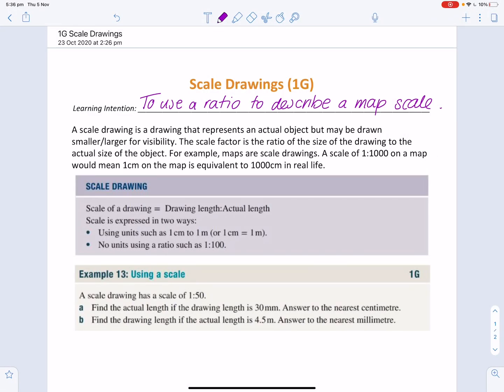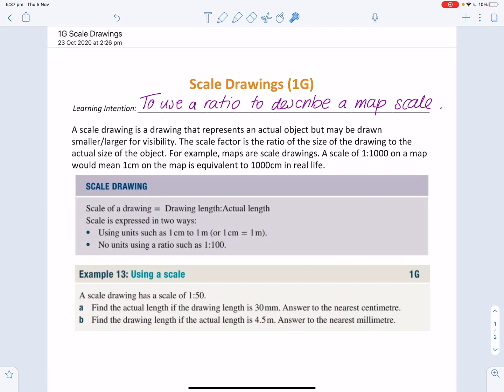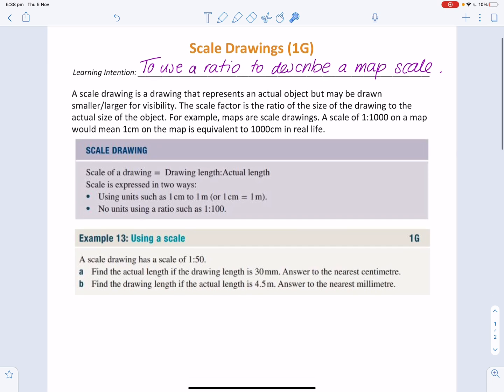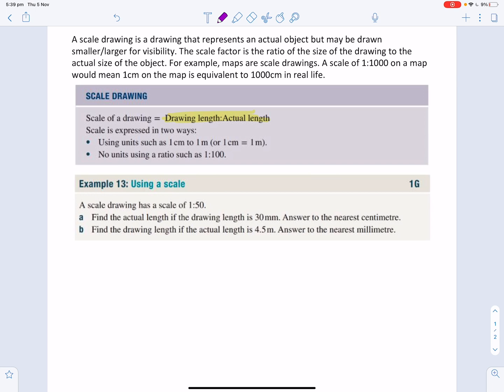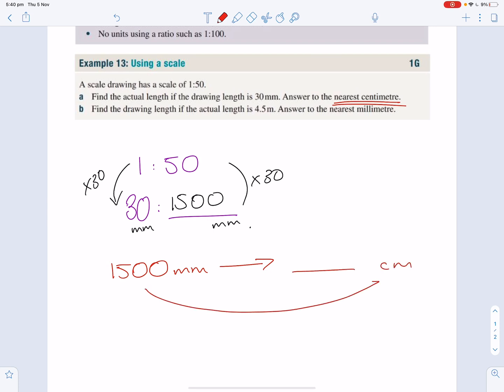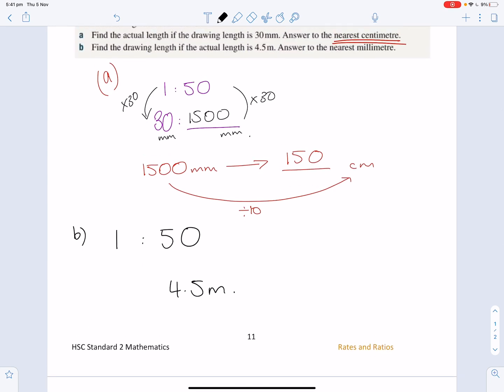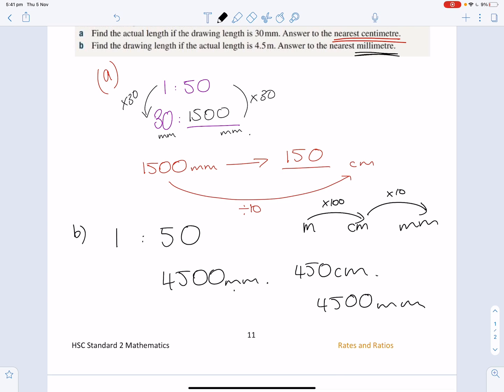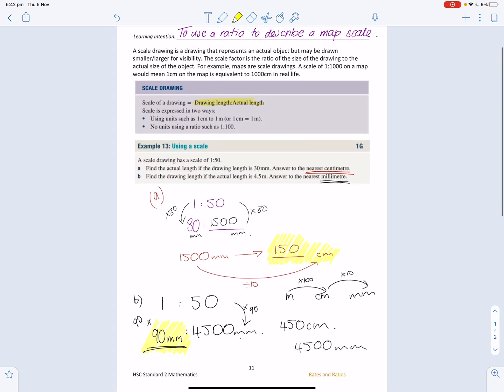1G Scale Drawings